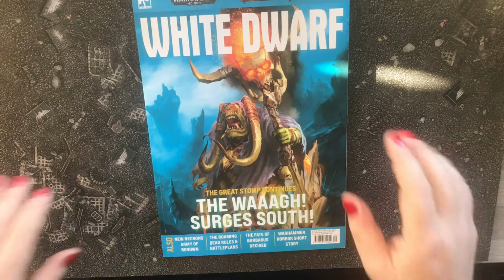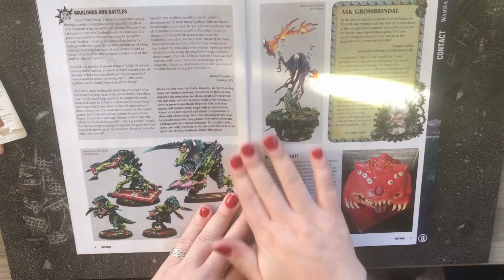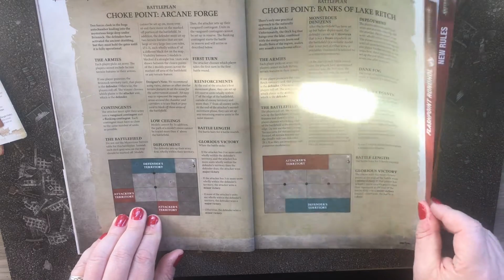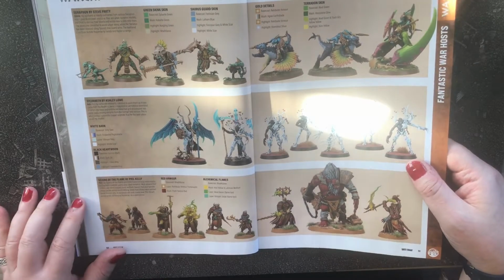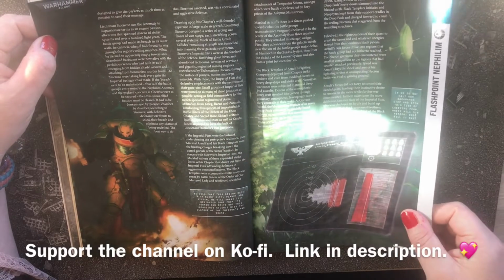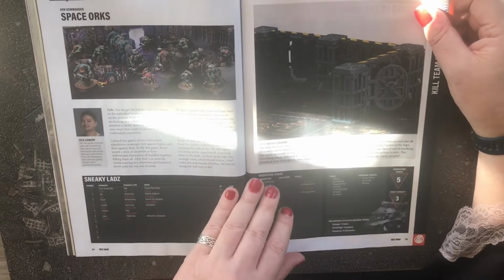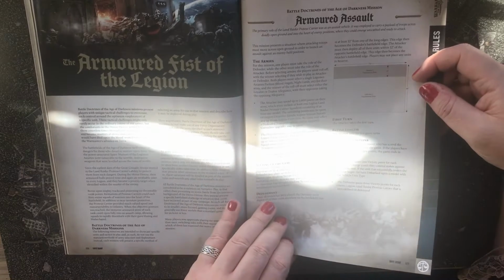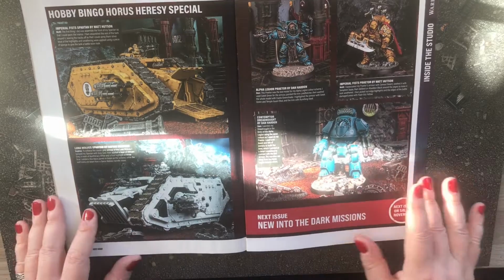Flick Through - White Dwarf Issue 481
I’m just getting this in under the wire before White Dwarf 482 comes out tomorrow, (18/11/22).

XxxX 💙💖🤍💖💙